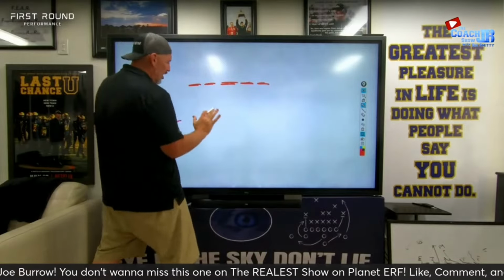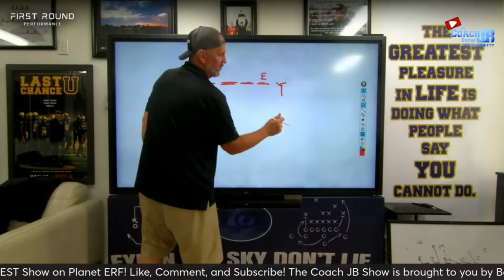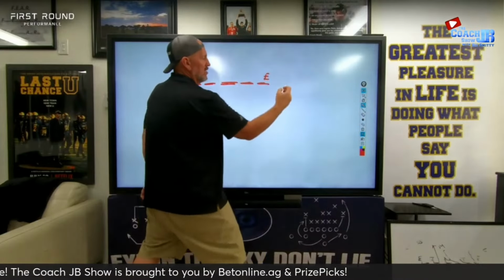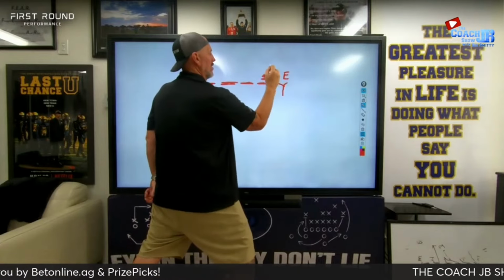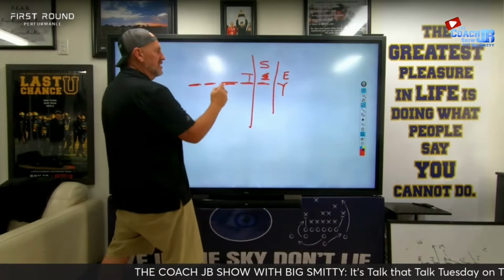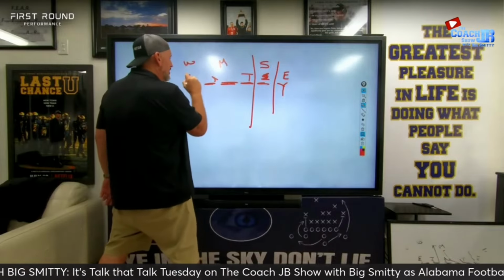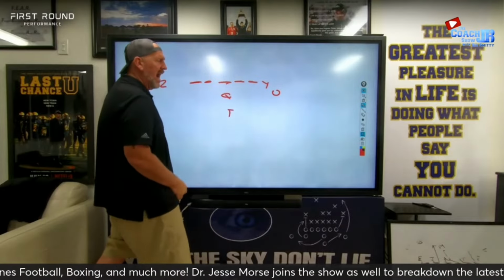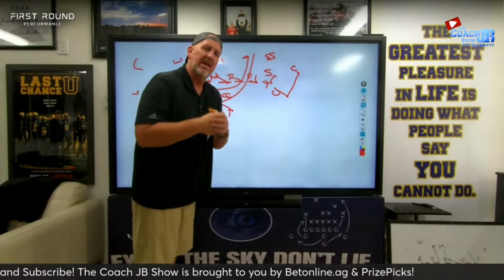Coach JB Breaks Down PROBLEM With Colorado's Offensive Scheme!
Coach JB breaks down the real PROBLEM with Colorado's Offensive Scheme! Join us for this breakdown on The REALEST Show on Planet ERF!

The Coach JB Show with Big Smitty is the realest sports show on Planet ERF! We discuss what other talk shows & debate shows refuse to discuss! We are LIVE 3 hours a day from 6-9am pacific with the realest guests on Planet ERF!

Coach Jason Brown is the star of the hit Netflix series "Last Chance U", master motivator, and legendary JUCO football coach!! Darnell Smith Fox Sports very own, Ball State Alum, and Nap towns finest!

Merciless Monday | Talk that Talk Tuesday | Work-Boot Wednesday | T-Rich Thursday's | Free Game Friday

Matt McChesney on Monday/Wed/Friday
Steve Kim on Tuesday/Thursday
Jeff Nadu on Monday/Friday
Shaun King - Former NFL QB Monday/Friday
Trent Richardson - Thursday
Dr. Jesse Morse -  Tuesday/Friday